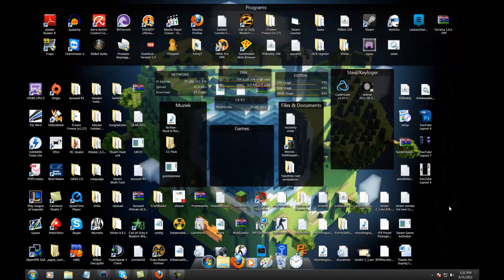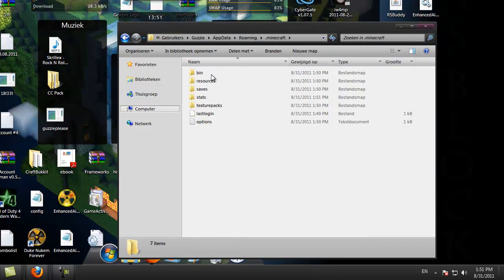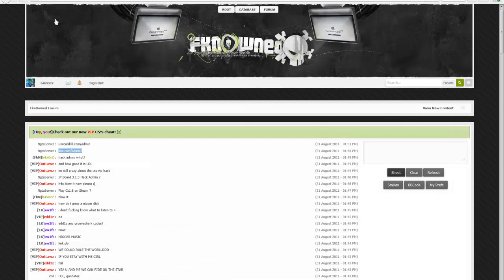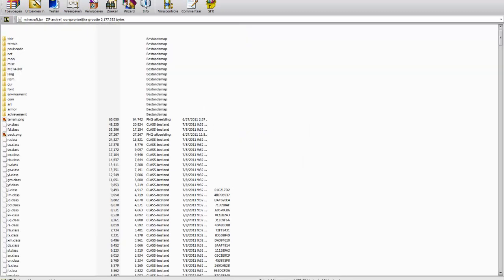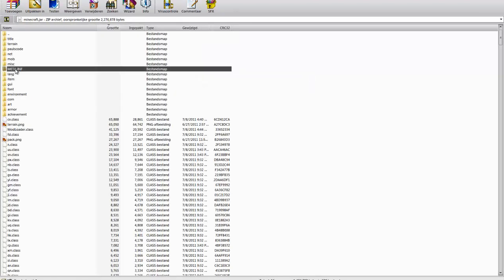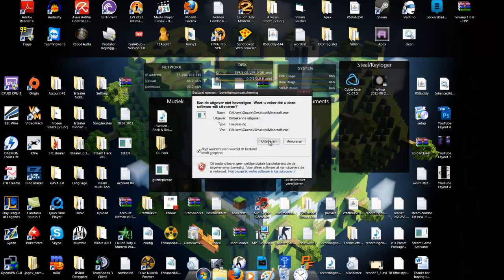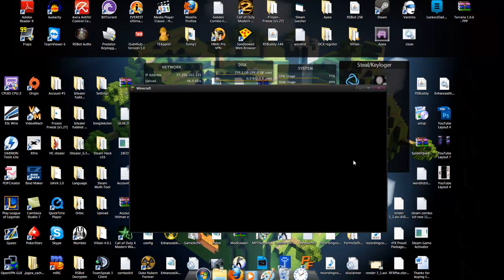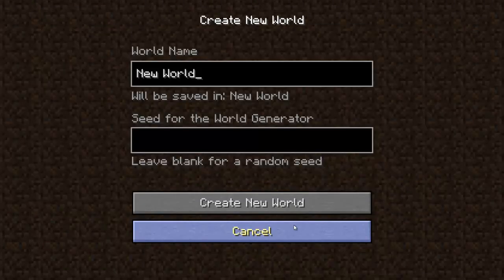How to install x-ray on minecraft +Download. 1.2.3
How to install x-ray 1. 2.3 on minecraft.

Downloads:

Note: This mod does not require modloader.